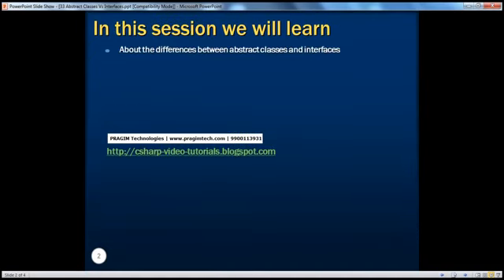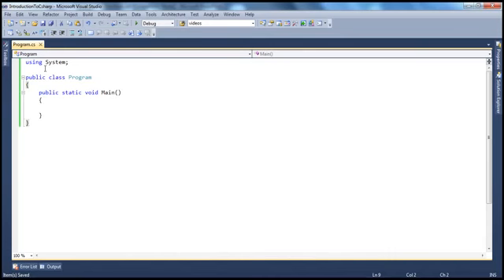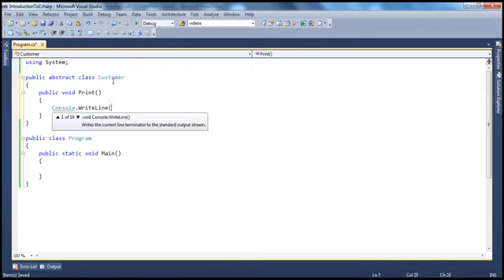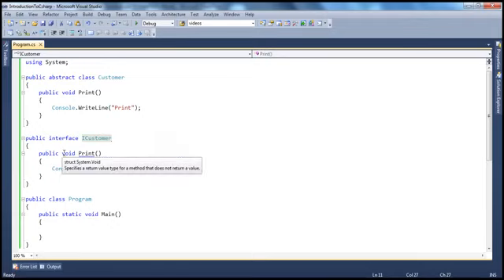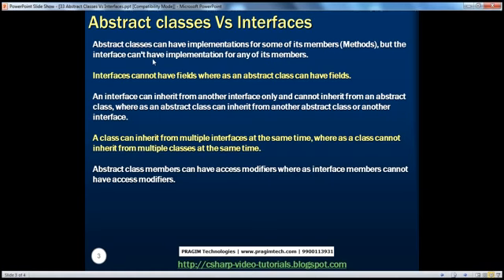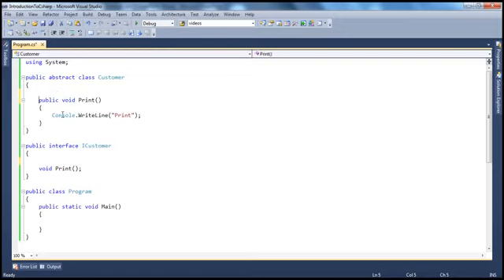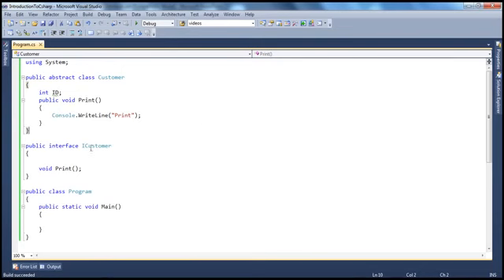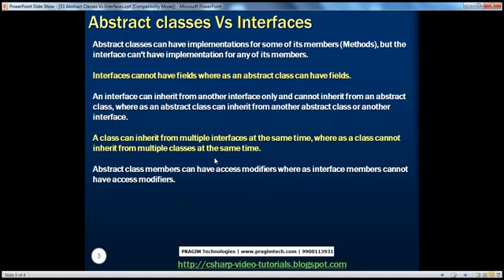Part 33 C# Tutorial Difference between abstract classes and interfaces avi